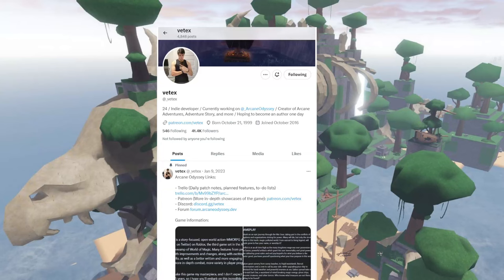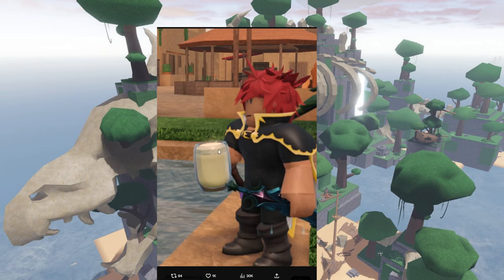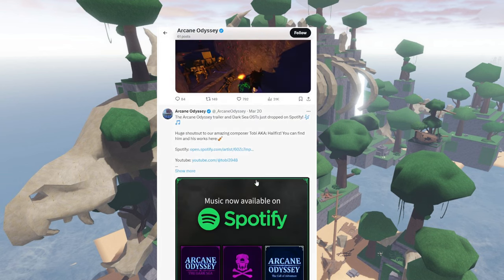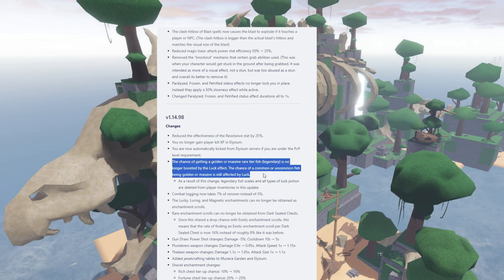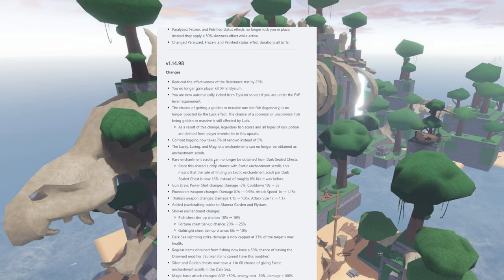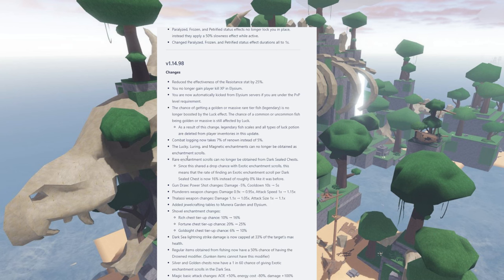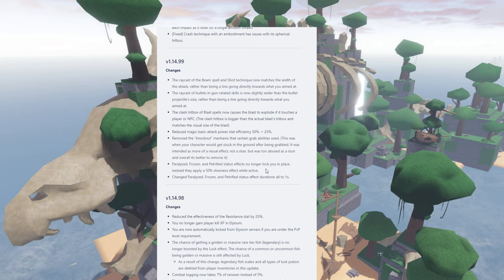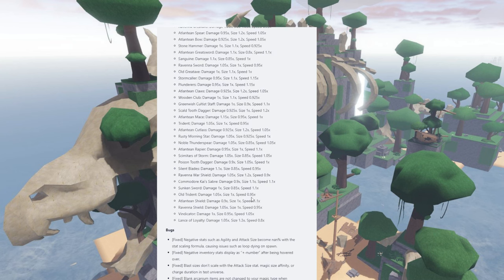Nimbus Sea IS HERE! What's NEW?(March/29th!) [Arcane Odyssey]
(Below Tags)